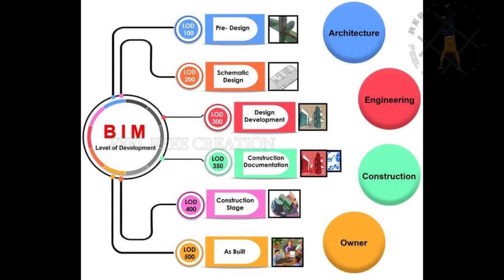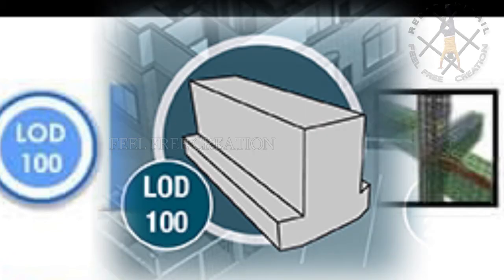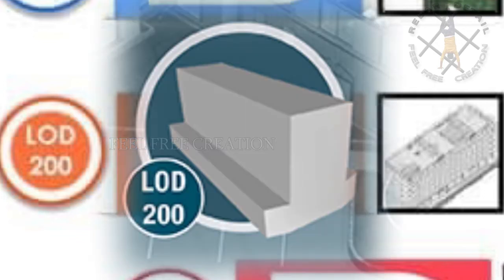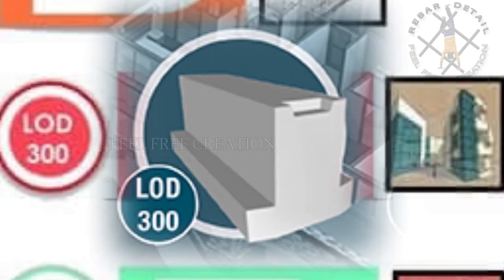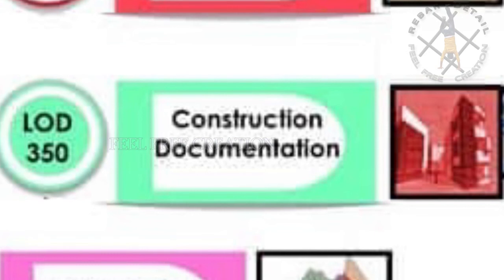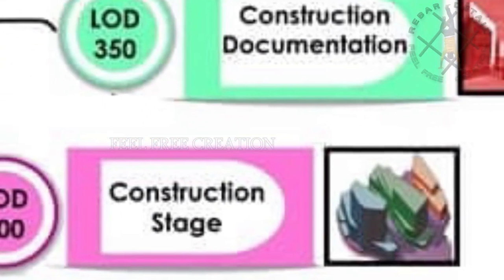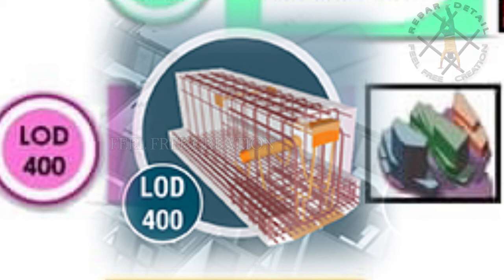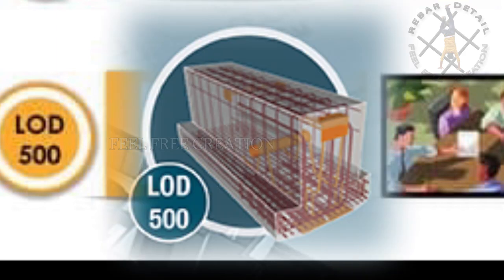LEVEL OF DEVELOPMENT LOD ON REVIT LOD100, LOD200, LOD300, LOD350, LOD400 & LOD 500